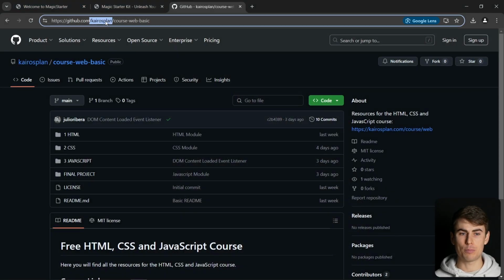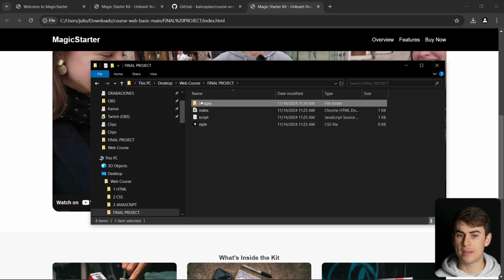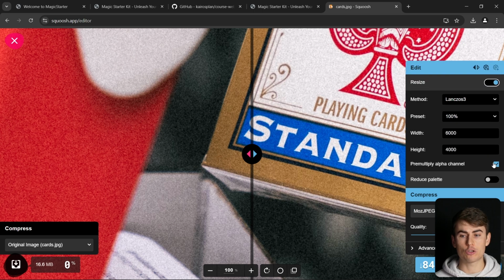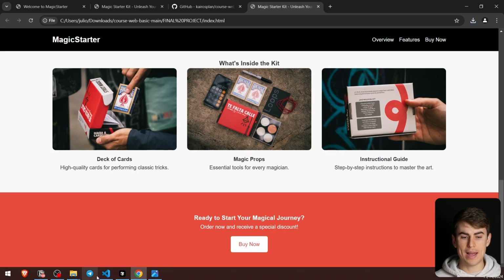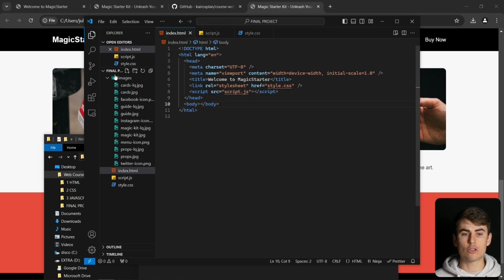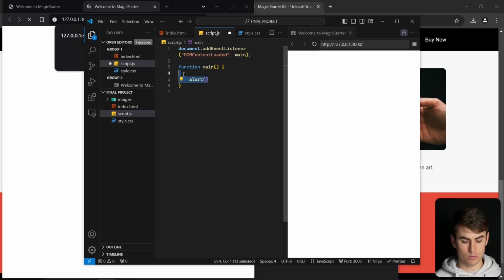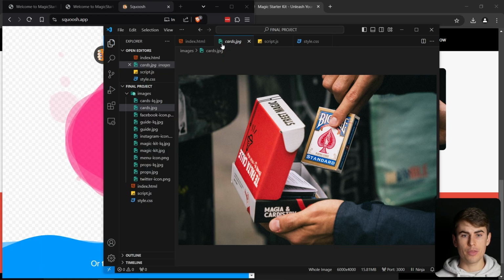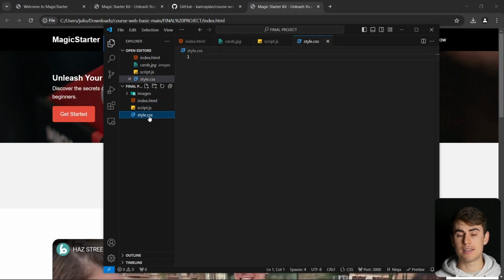How to Compress Images and Improve Website Load Time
In this lesson, you'll learn essential techniques to optimize images and significantly speed up your website. Discover easy ways to compress images using practical, free tools like Squoosh.app, reducing file sizes without sacrificing quality.

Optimizing images drastically improves your website’s load times, enhances user experience, boosts SEO performance, and reduces bounce rates. Follow along to quickly master these image optimization methods, ensuring your website loads fast and runs smoothly every time.